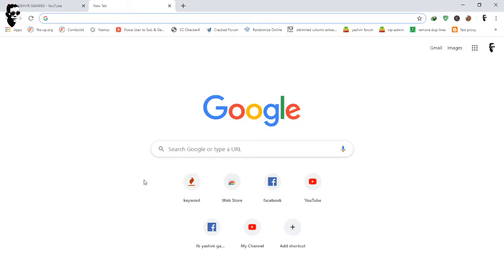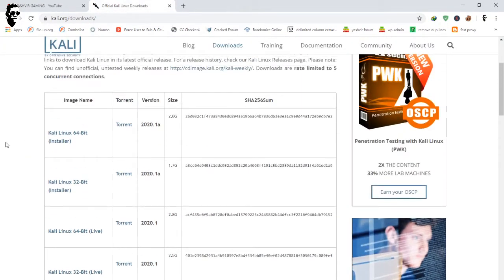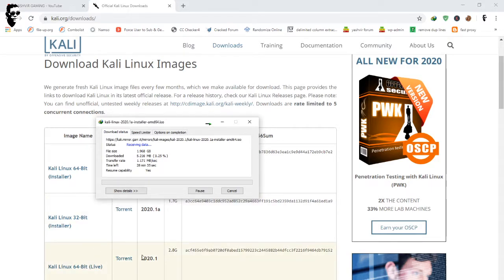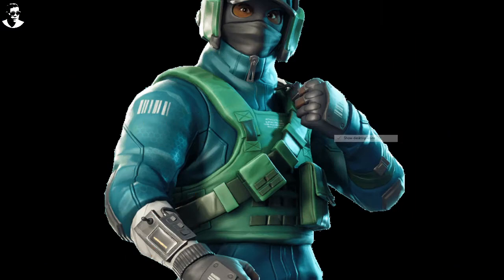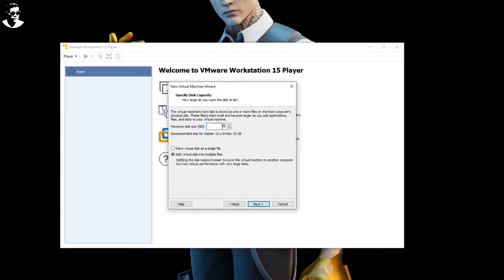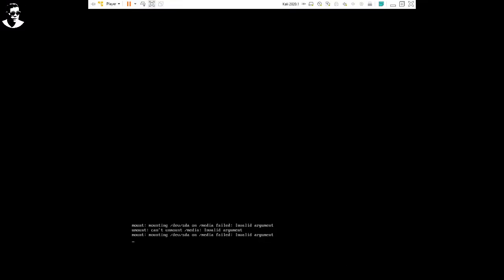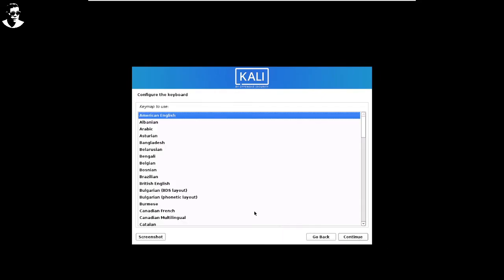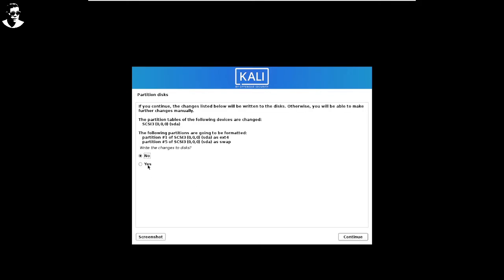How to install Kali Linux 2020.1 on VMware Workstation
Kali Linux is a Debian-derived Linux distribution designed for digital forensics and penetration testing. It is maintained and funded by Offensive Security Ltd

SUPPORT ME!

Be a patron for my Reaction and support more videos like this!